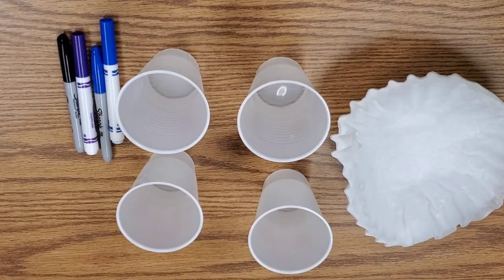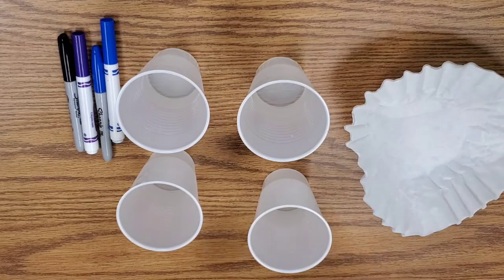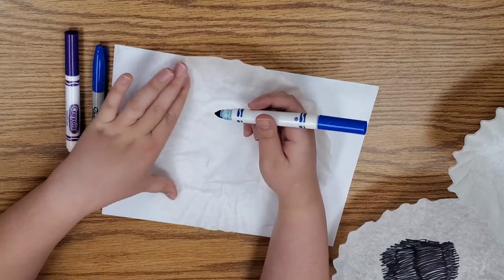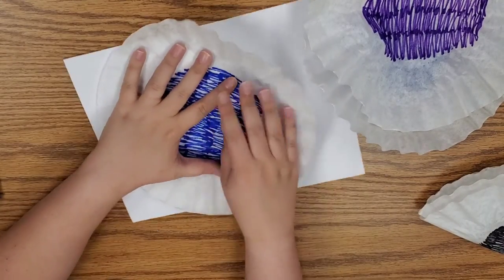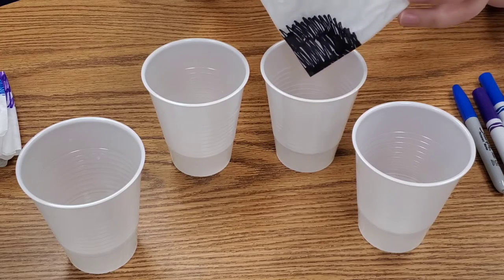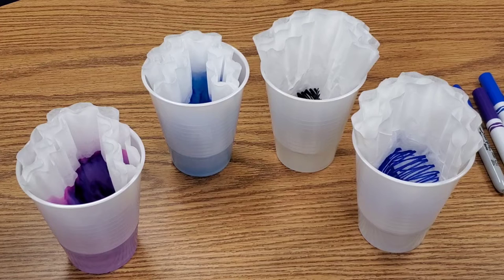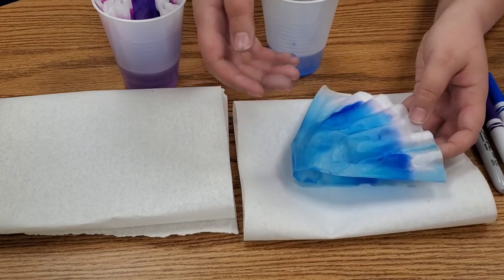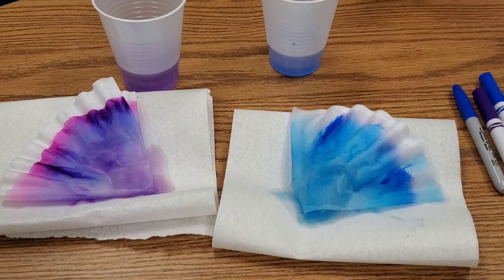WFPL - Teen S.T.E.A.M.: Chromatography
Welcome back for Wichita Falls Public Library's Teen S.T.E.A.M. Today, we will be learning briefly about paper chromatography and color dye molecules in markers.